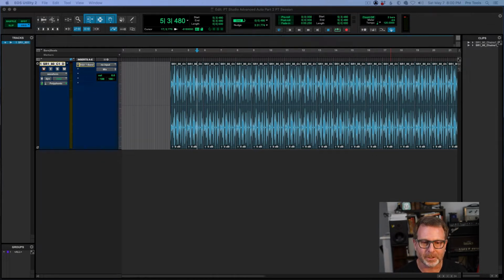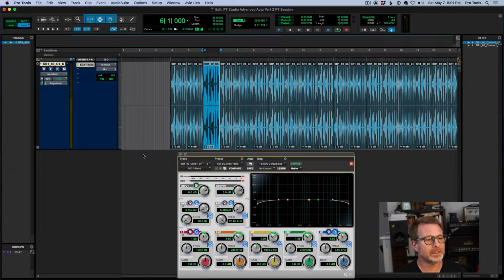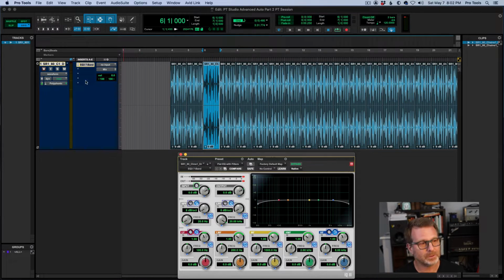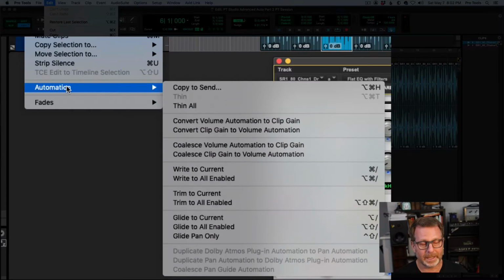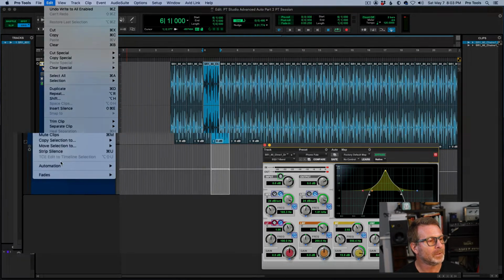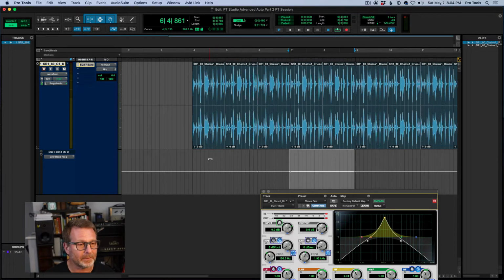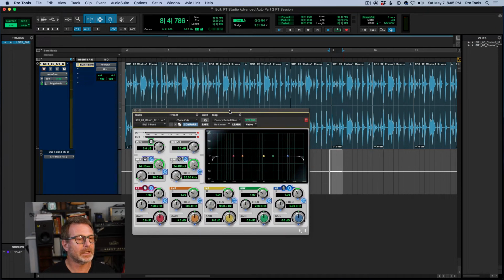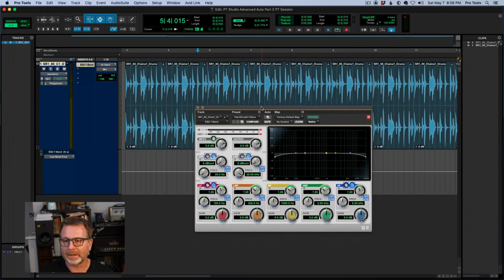Pro Tools Studio Advanced Automation Part 2 Glide Automation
Check out these new Advanced Automation features in Pro Tools Studio previously only available in Pro Tools Ultimate.